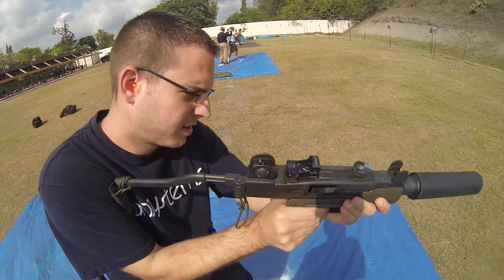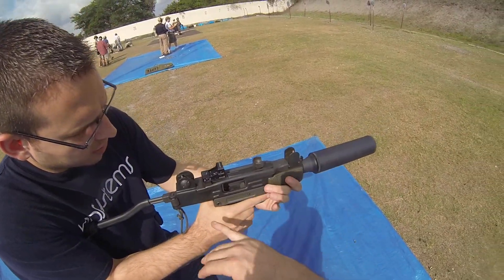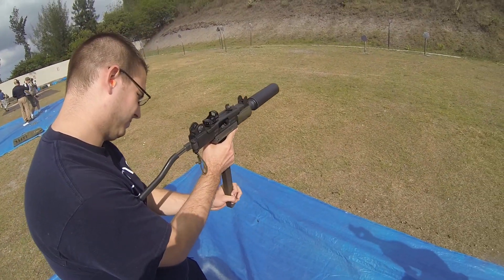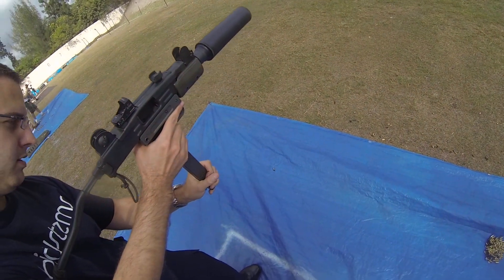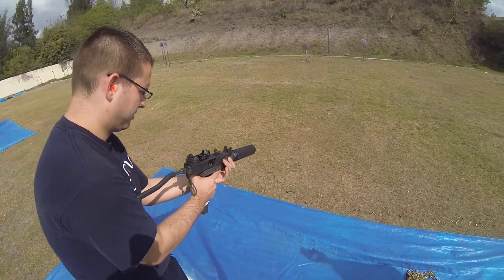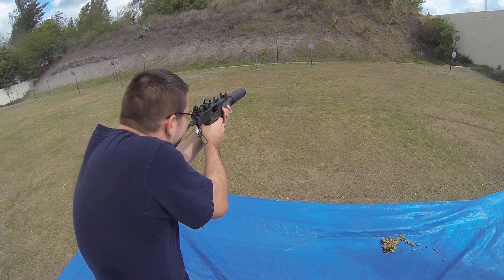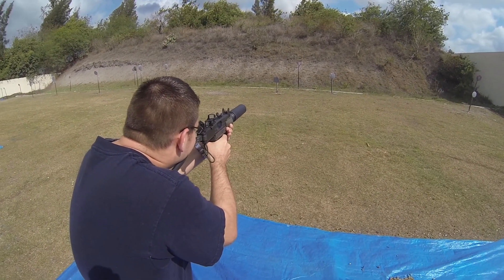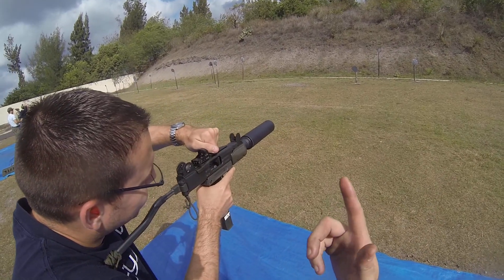David gets some trigger time on a Suppressed MIni Uzi Subgun